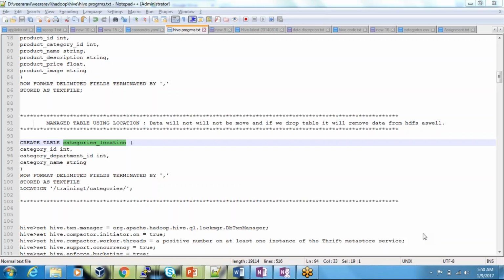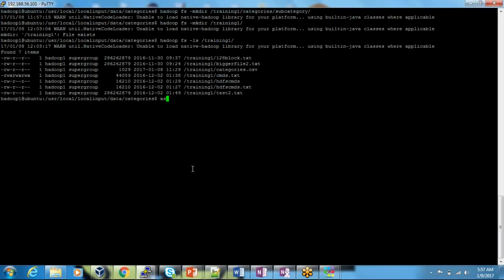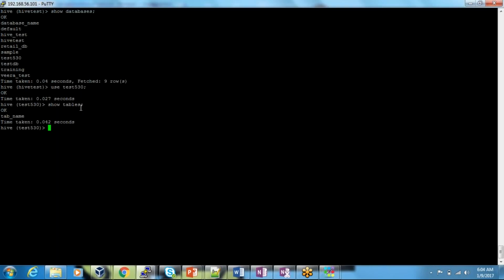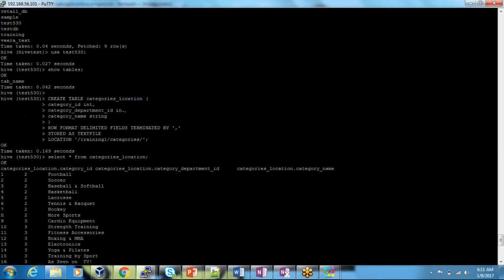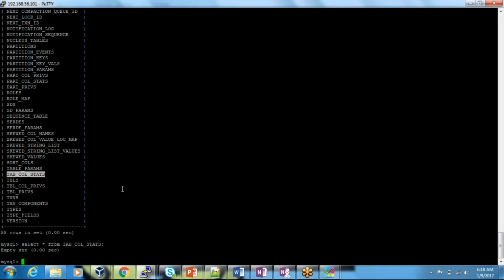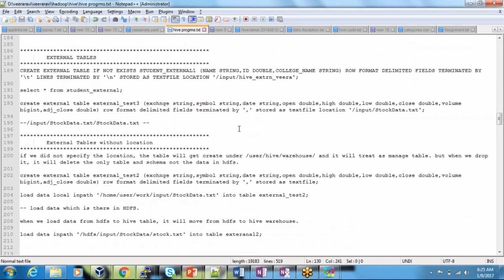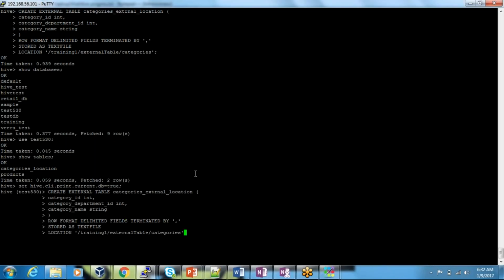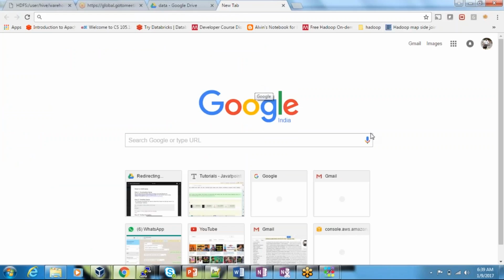HIVE TEMP EXTERNAL TABLES 5